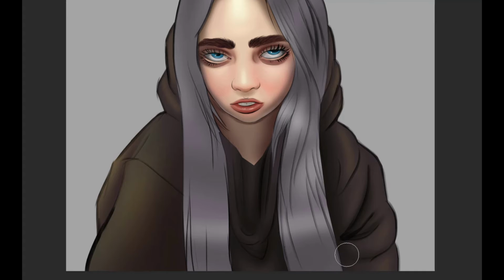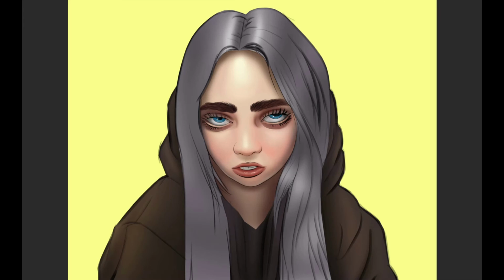How to draw Billie Eilish in Photoshop. Part1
in this tutorial, I want to tell you about how to create an illustration portrait of Billie Eilish in Photoshop. I want a share with you my tricks and my knowledge and methods of creation of the illustration. Show you how some of the working methods are applied in practice.

Thanks so much for taking a look at my brand new channel!